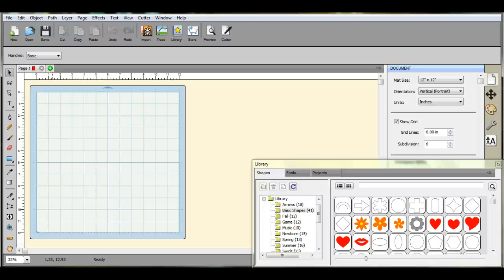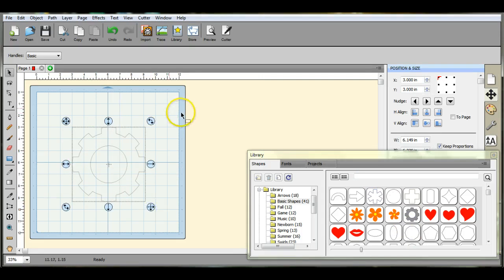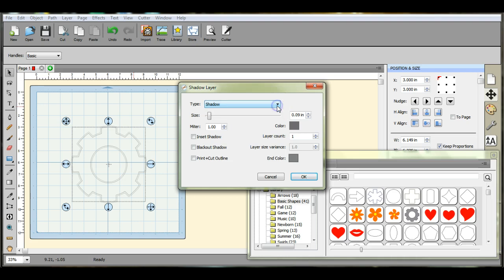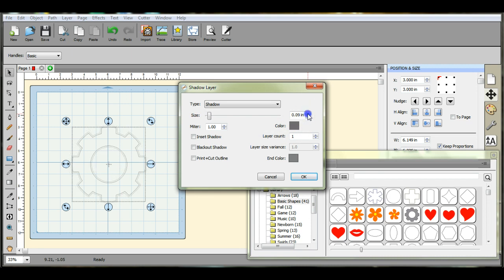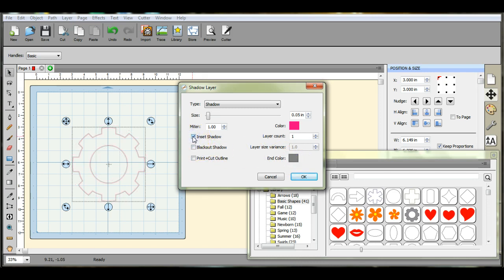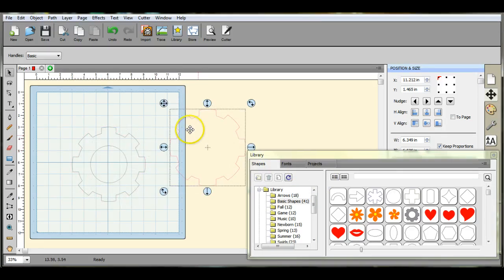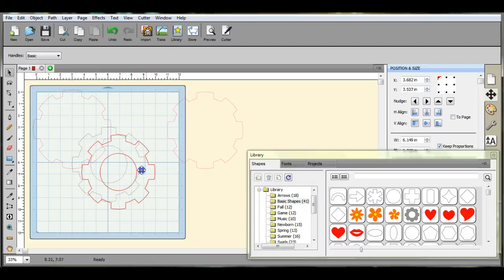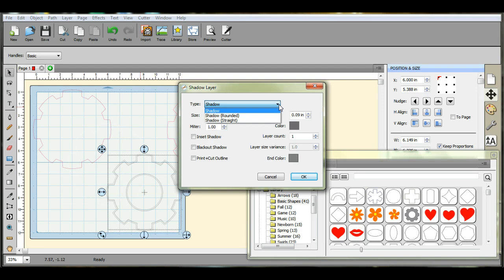Shadow effects button in SCAL4 Jen Blausey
Just a simple overview of the Shadow contour button in SCAL4